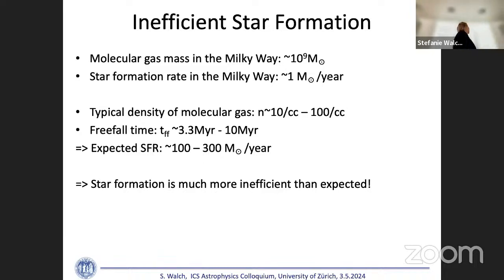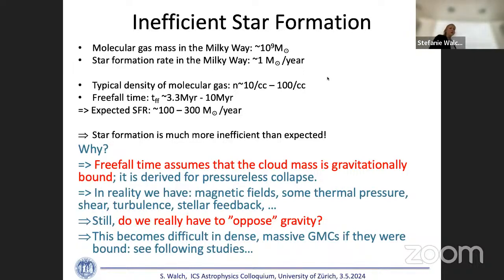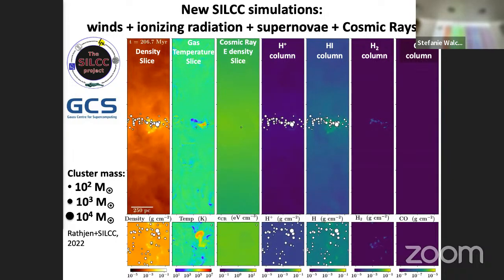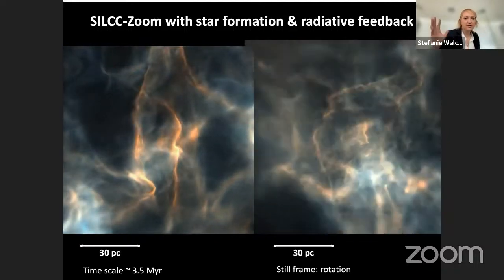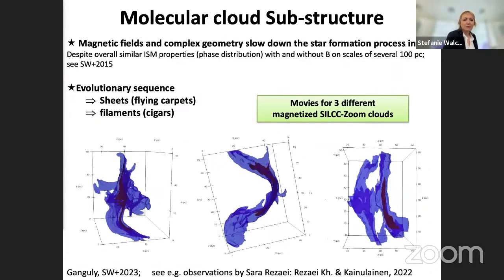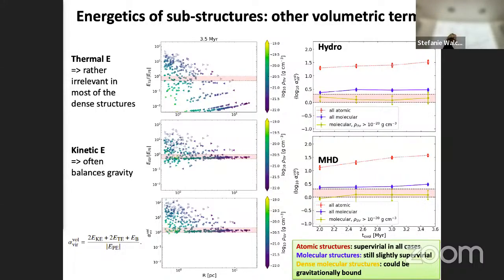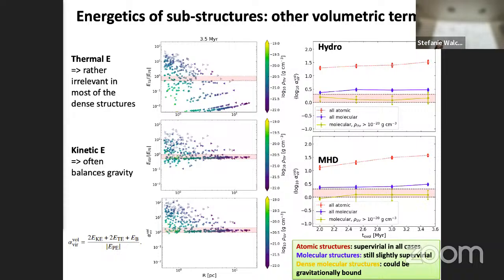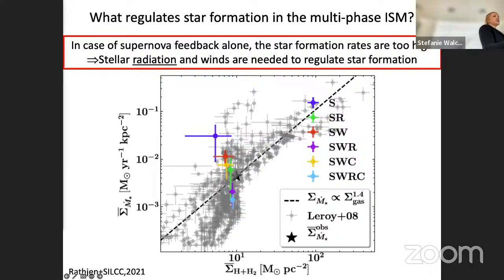S. Walch-Gassner (Uni Cologne): The energetics of molecular clouds: reassessing the role of gravity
ICS Astrophysics Colloquium